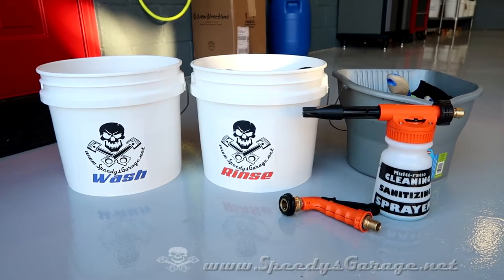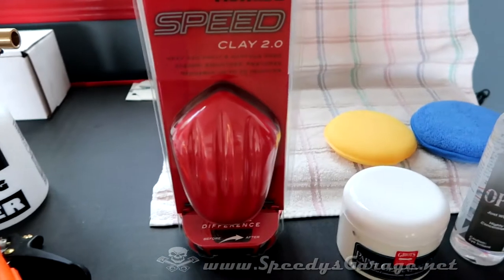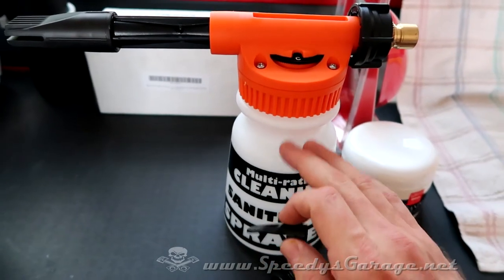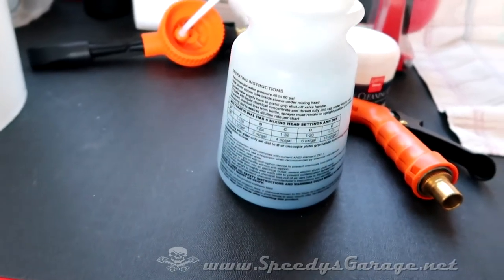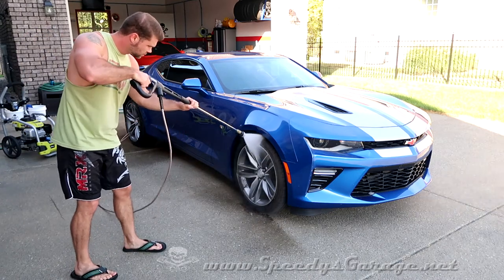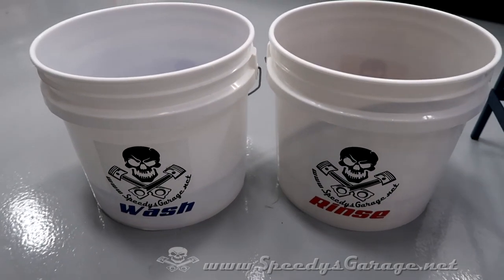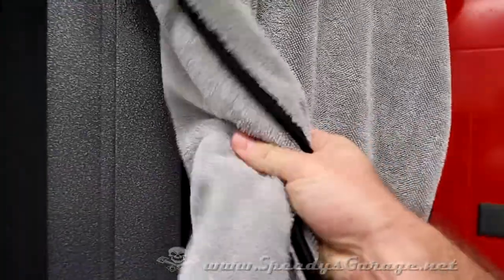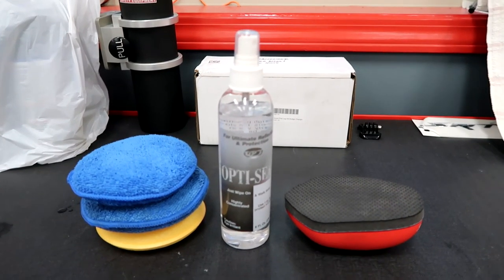Car Detailing 101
Today I show how I detail my own rides.  I'm more in to driving than detailing, but want a clean car, so any shortcuts I find I take advantage of them.

Spotless Deionizer Filter

Wash Bucket

Girt Guard w/Washboard

Grit Guard

Wash Mit

Wheel Tool

Foam Gun

Speedclay 2.0

Meguire's Deep Crystal

Quick Connects

Microfiber Towel

Tire Shine Applicator

Glass Cleaning Tool